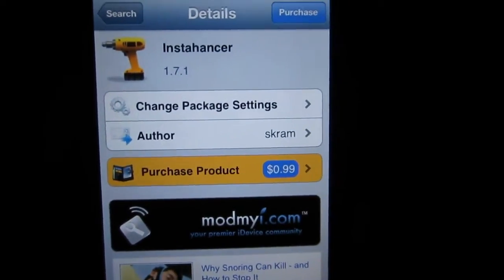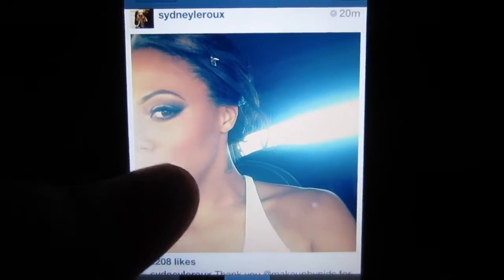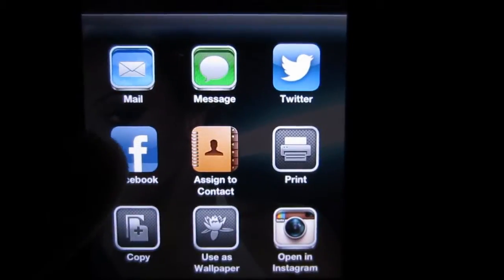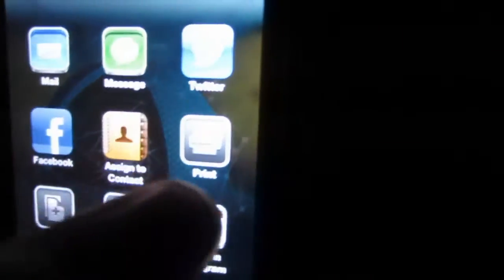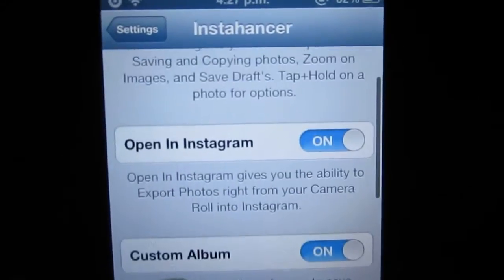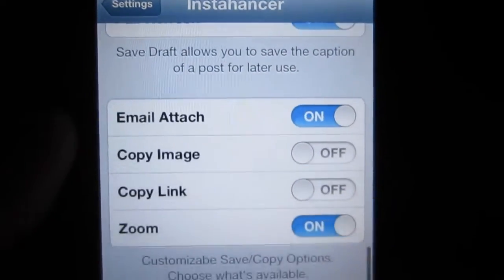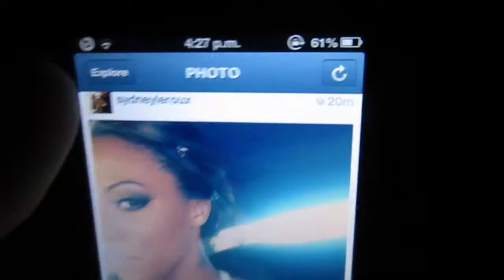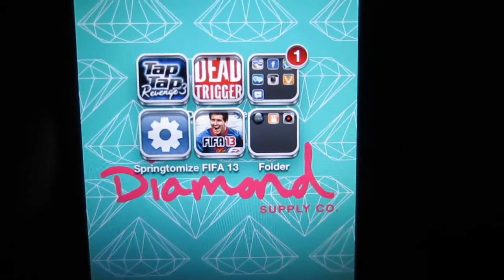How To Download Pictures From Instagram (Cydia Tweak) | for iPhone, iPod touch, and iPad!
Download pictures straight from Instagram

Instahancer - Download pictures AND video straight from Instagram!

Name: Instahancer

Repo: Modmyi

Price: $0.99

1.) Open up Cydia

2.) Search for "Instahancer" and install

3.)  Go to your settings app and turn on "Instahancer"

4.)  Done, enjoy :D